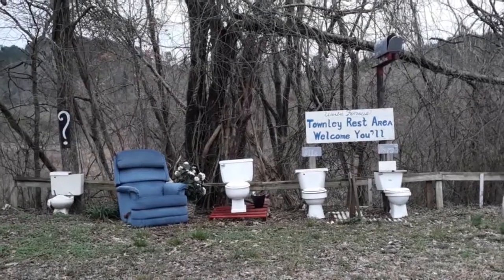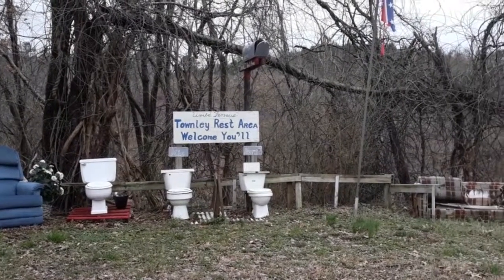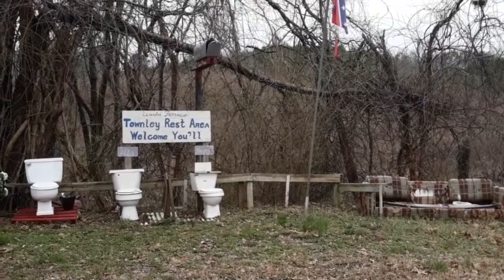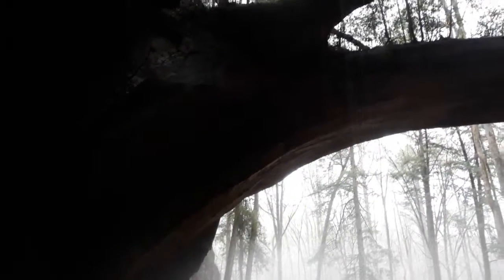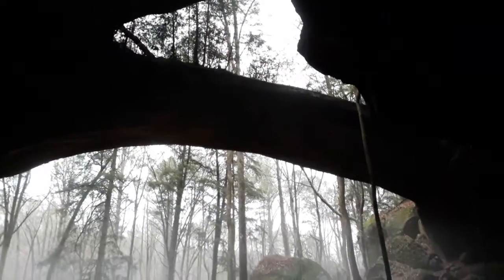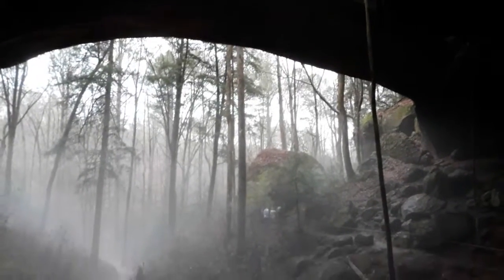Wandering Alabama, Part 2 - Natural Bridge and Mules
This is a monthly series where my best friend and I explore different places in Alabama, celebrating the state's bicentennial. In this episode, we go to Townley, Natural Bridge, and Jasper.